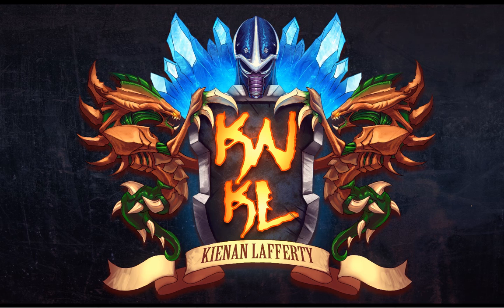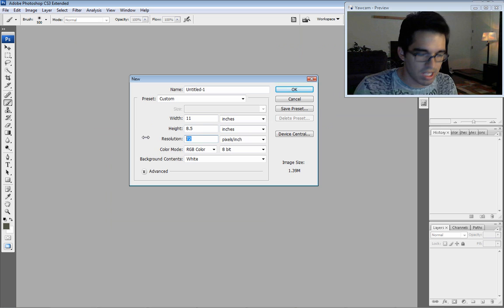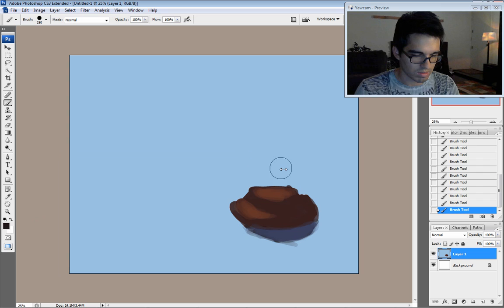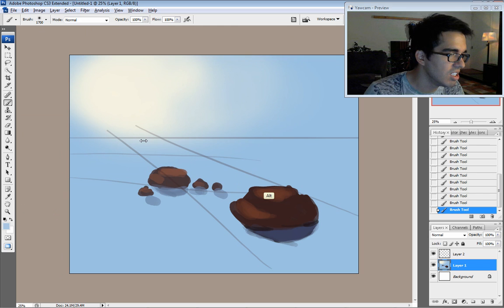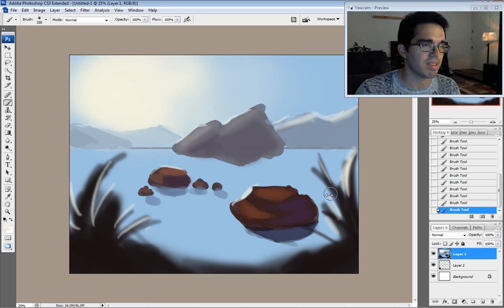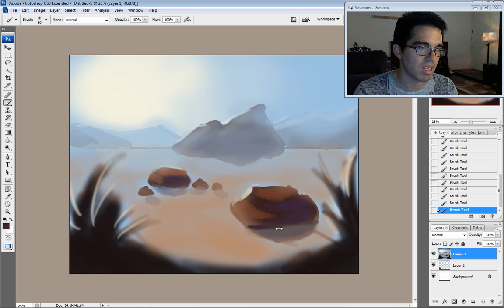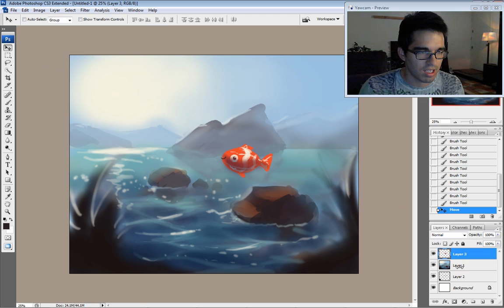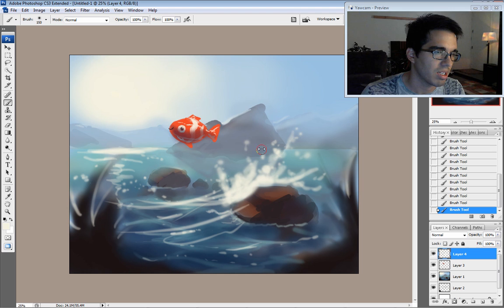The KNKL Show Episode #20: Environments and Stylus Settings!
Hey guys! Here's a simple way to remember rendering things in TIME AND SPACE. Hope you all enjoy!